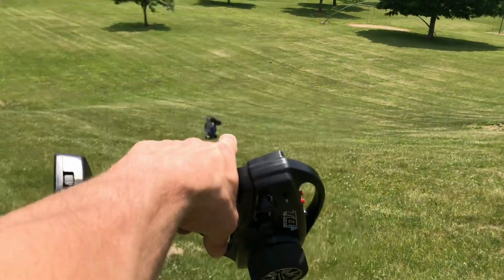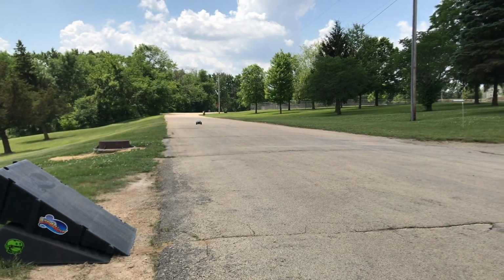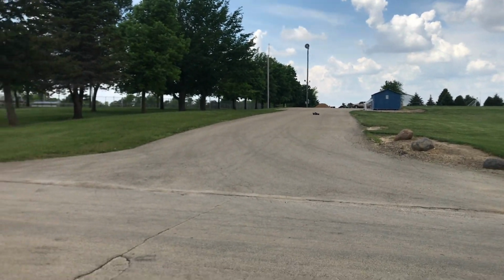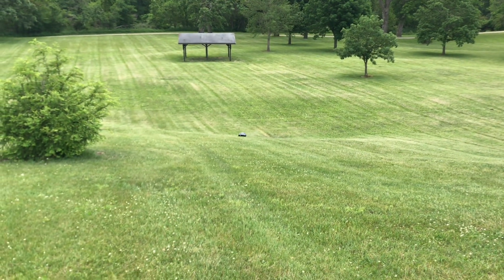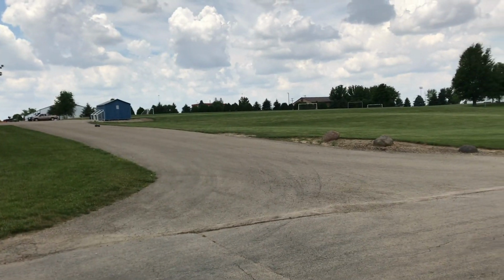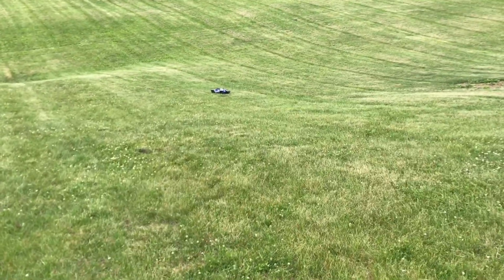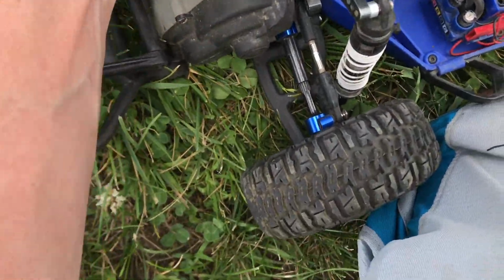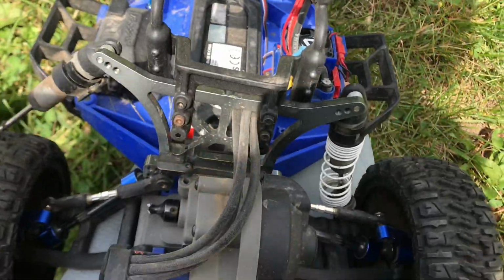Traxxas Slash 2wd- RPM Body Mount “My Experience ………Kinda Disappointed” (Re-Upload/Shorter Edit)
In this video I bash my Traxxas Slash 2wd that I have dubbed “The CHEAPEST Traxxas Slash Project”. I put it through its paces testing the Newly installed RPM body mounting system. I’m kinda disappointed by the results…see for yourself. (Re-Upload / Shorter Edit)

Traxxas Slash 2wd Low Center of Gravity Conversion Kit #5830 -
Proline Badlands 2.2 on Raid Wheels -